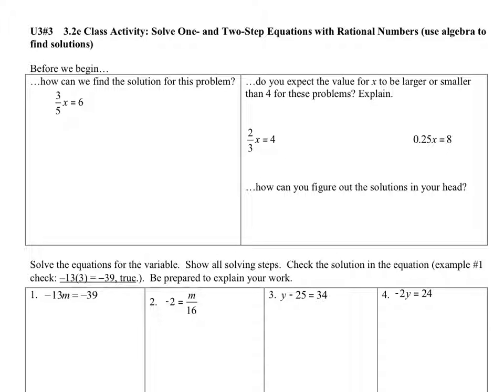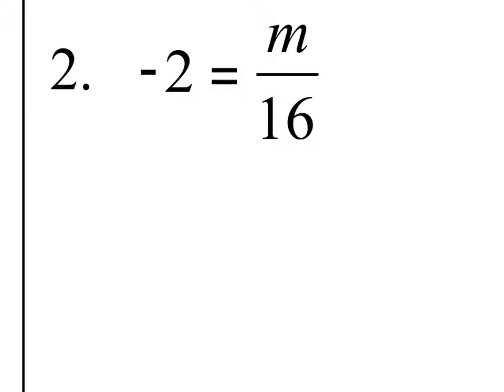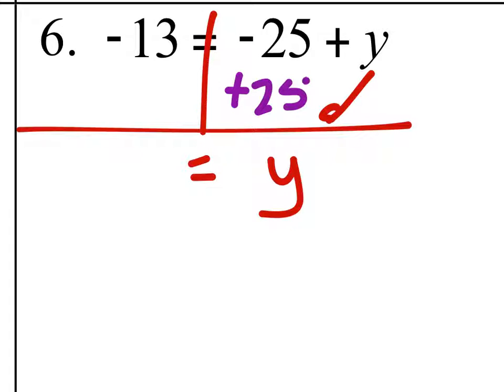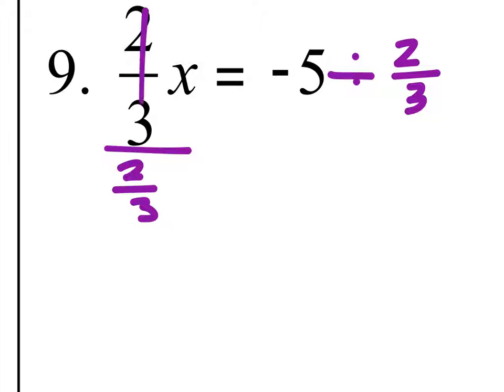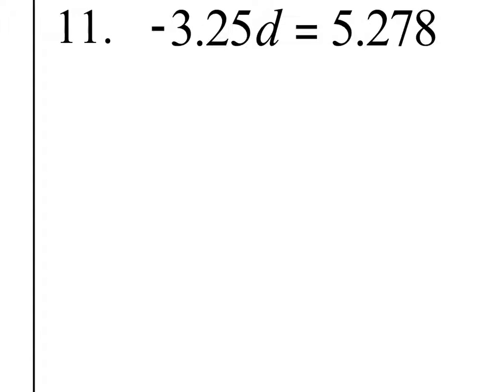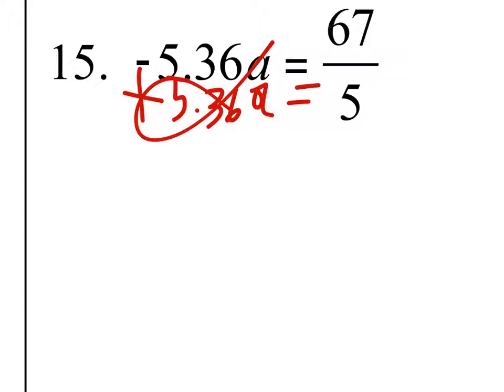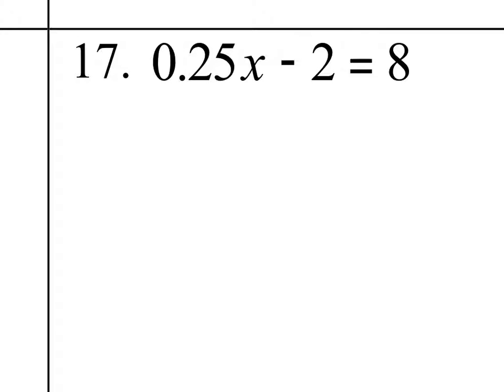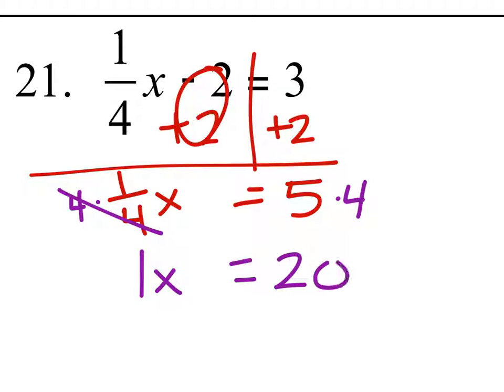Solve Equations with Fractions and Decimals (7th Grade Unit 3 Lesson 3)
This lesson covers how to deal with fractions and decimals in equations.